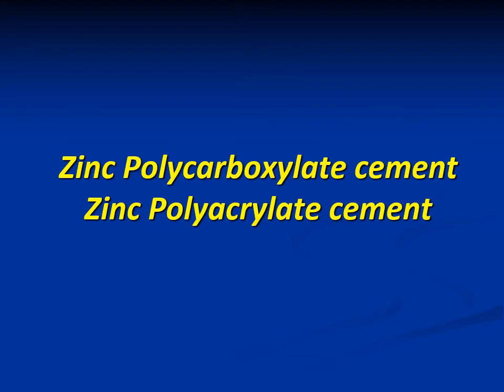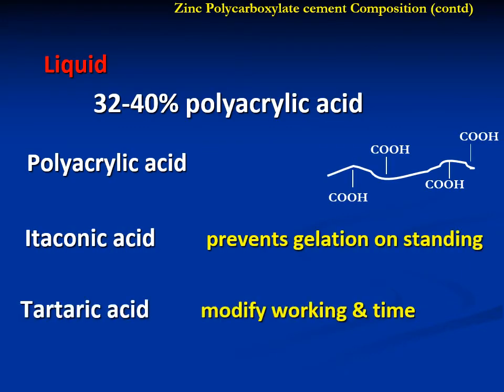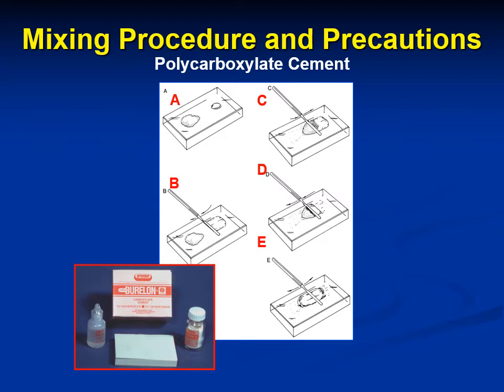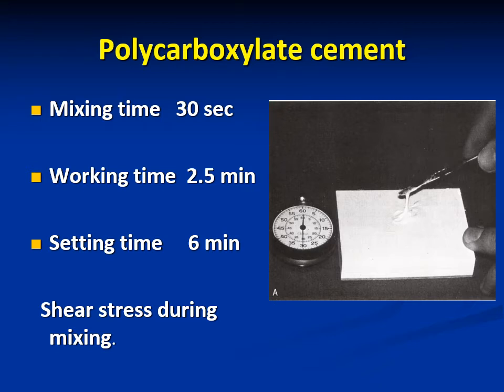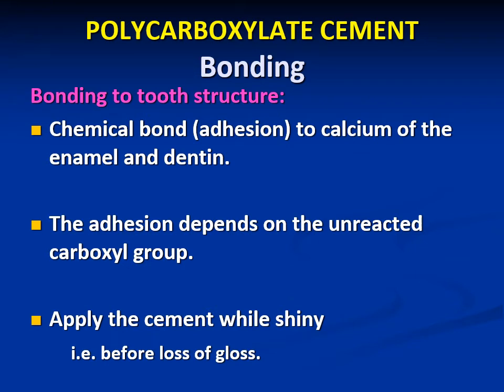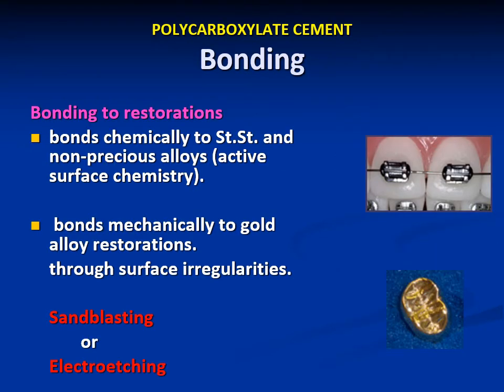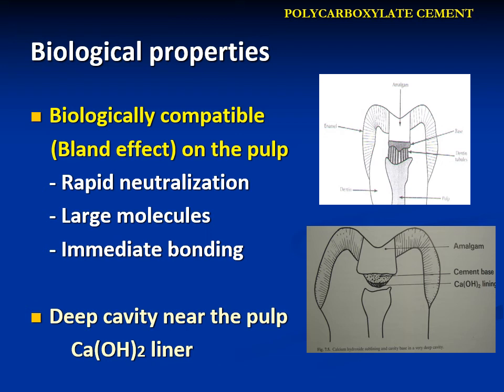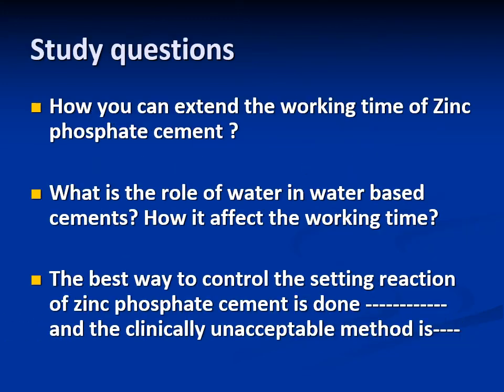dental cement (zn poiycarboxylate)